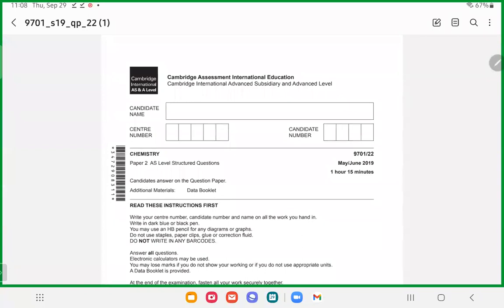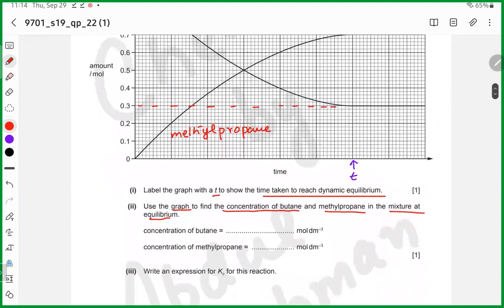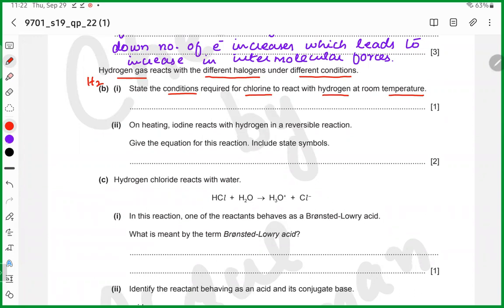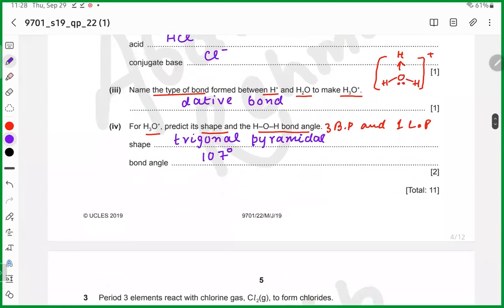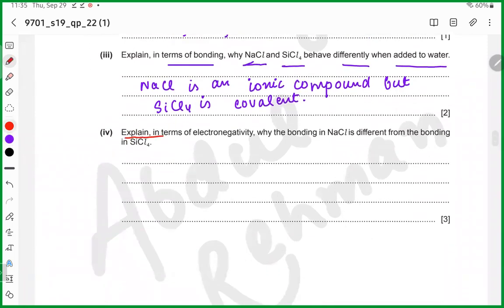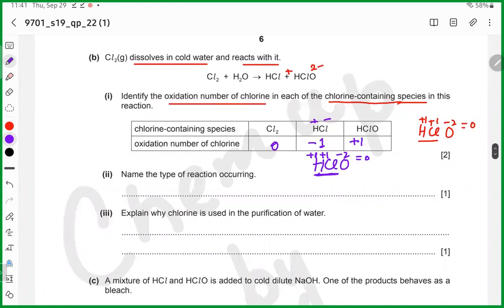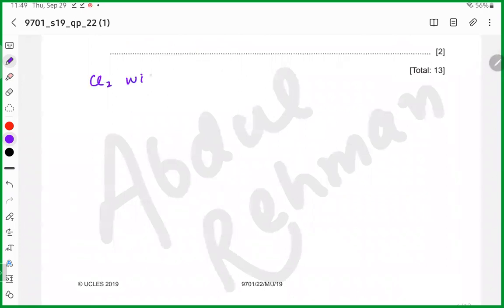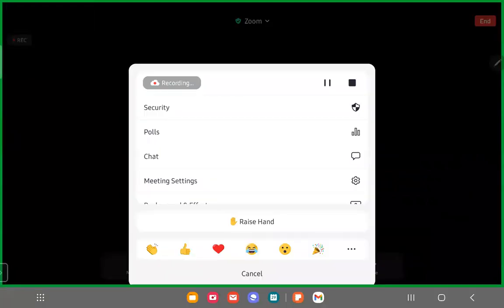9701 s19 qp 22 part 1/9701 CHEMISTRY AS level may june P2 2019 part 1